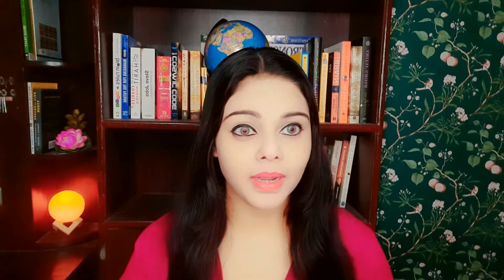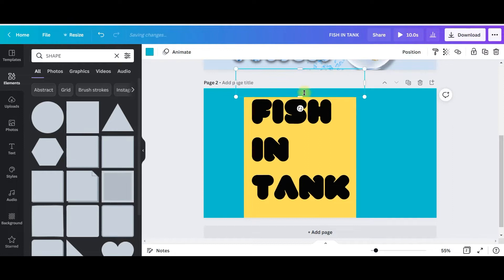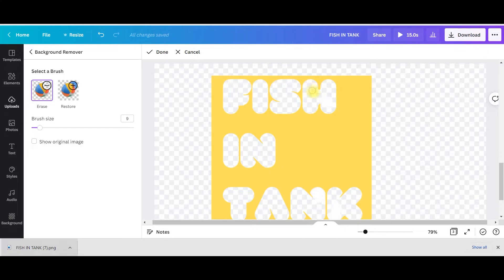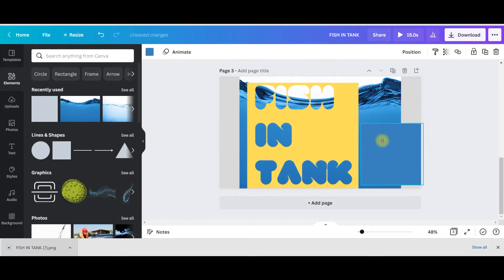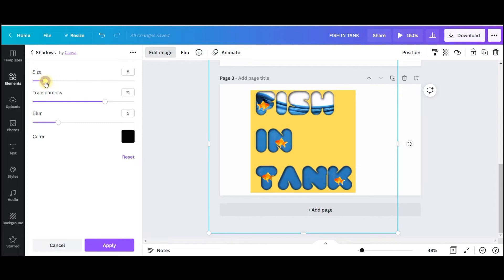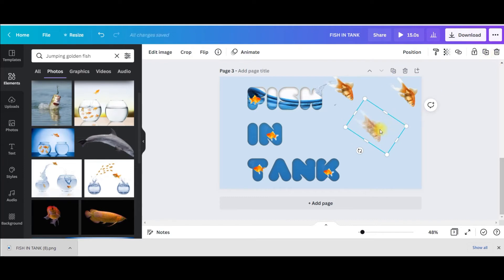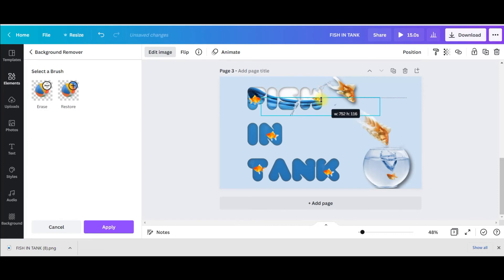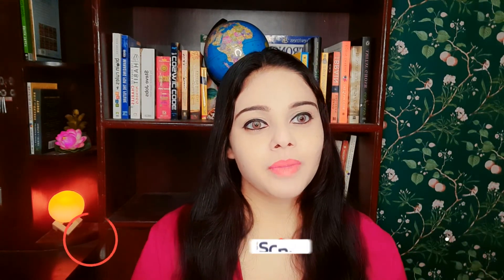Create Fish Tank Text Effect (Step By Step Canva Tutorial For Beginners)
Dear Friends,

Today I'll show you how to create a Beautiful Fish Tank Text Effect using Canva. I hope it will also be a source of inspiration for you in case you needed some creative ideas to play with!

For people and teams wanting to design absolutely anything, from logos and social media content to documents, prints and more, Can is the solution.

Canva is such a graphic design platform that allows you to easily create invitations, business cards, flyers, lesson plans, Zoom backgrounds, and more using professionally designed templates. Canva can be used by teachers to generate posters, guidance, and projects, but it can also be accessed by students for tasks. However, I highly recommend you to use Canva Pro. The reasons, why I am recommending Canva Pro, have been fairly described in the video.

Timestamps
0:00 Channel Intro
0:05 About the Tutorial How To Create Fish Tank Text Effect
0:58 How to make Hollow Text
5:53 Canva Complete Play List ( in Info Button)
6:36 How to add Water Tank Background
8:02  Add the Elements
17:21 Subscription Appeal

You can even upload your own photos and add them to Canva's templates using a drag and drop interface. It's like having a basic version of Photoshop that's free and doesn't require extensive photo editing knowledge to use. Here's everything you need to know about using Canva.

WHO I AM:
Greetings from Poulami. Here I am with more than 11 years of corporate experience across varied industries and multinational chains and companies. I, now, want to share my corporate experience blended with easy passive earning tips with my viewers in order to add value to their lives. It would be an extraordinary and ever fulfilling journey for me post-corporate life if I could touch people's lives by adding meaning and value and in turn helping them in their respective journeys.

-Poulami